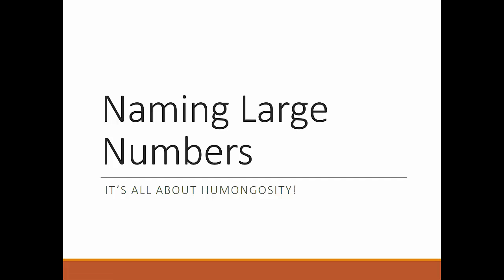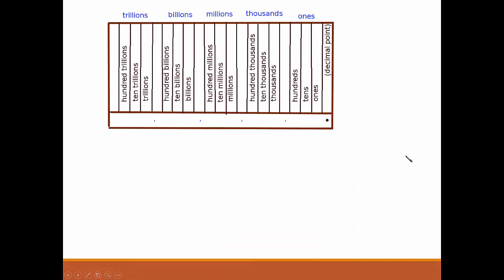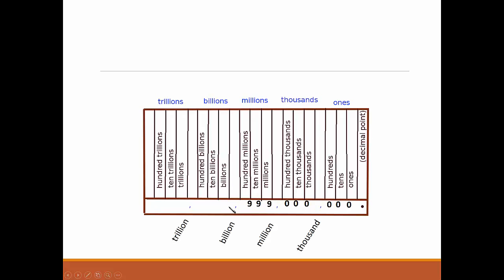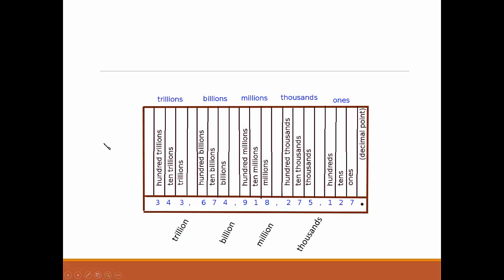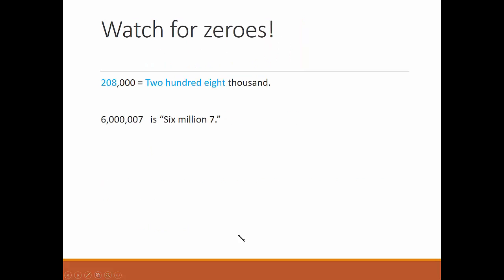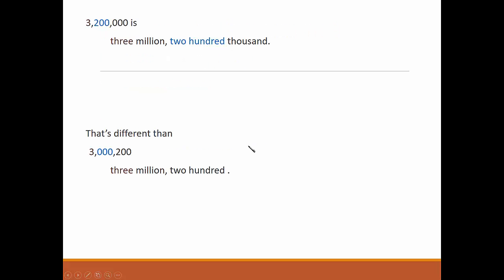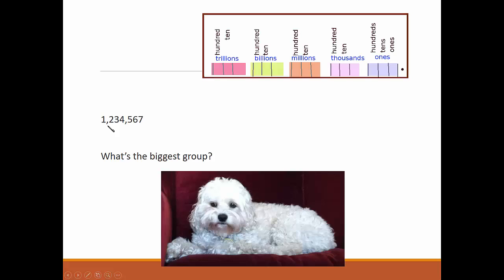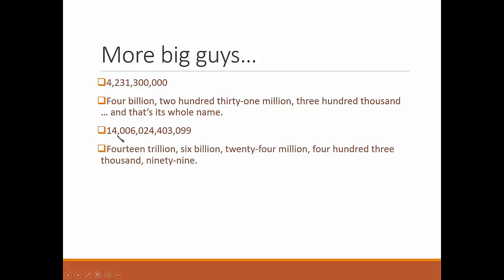NamingLargeNumbers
How to name large numbers, including review of place value concepts.